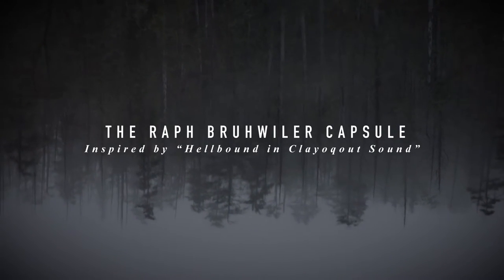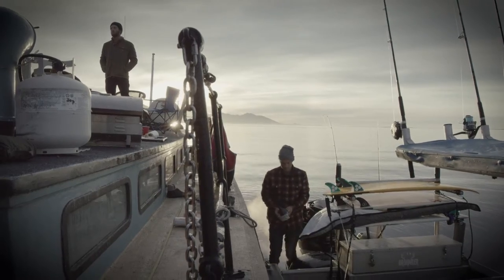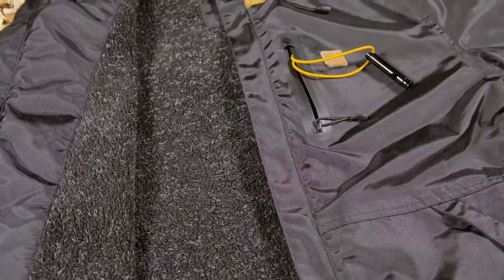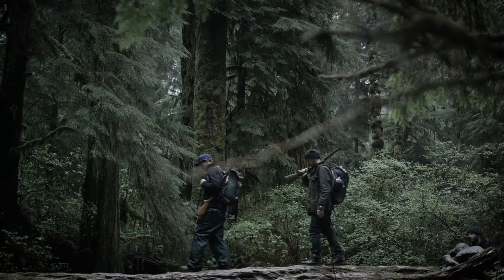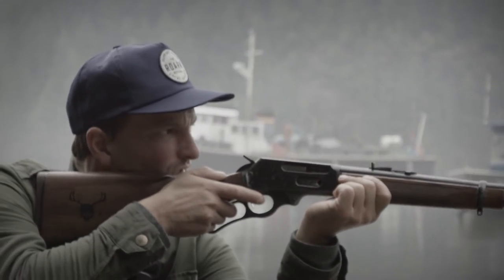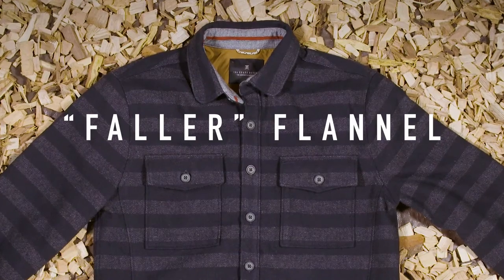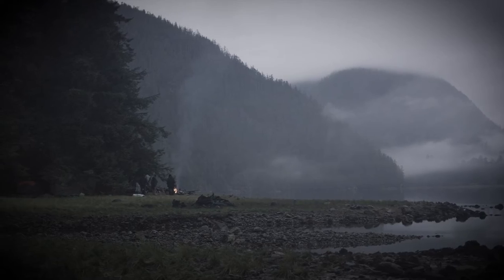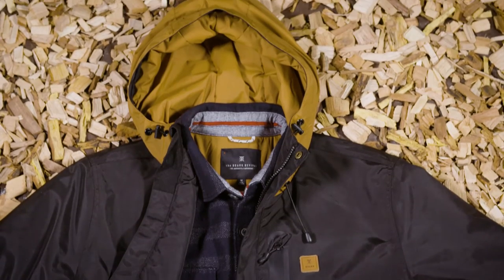Raph Bruhwiler Capsule Collection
Revivalist Raph Bruhwiler is a Badass. The harsh demands of Vancouver Island dictate you have to be to live there. Raph surfs, hunts, makes DIY hot tubs in the forest and serves in the Canadian Coast Guard. His capsule collection is inspired by the climatic needs and feel of his home on Vancouver Island.